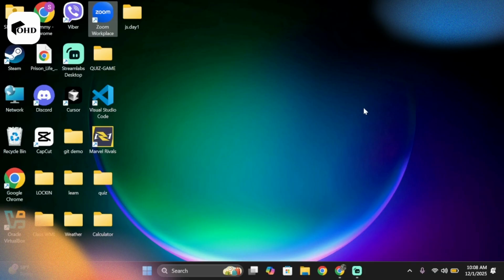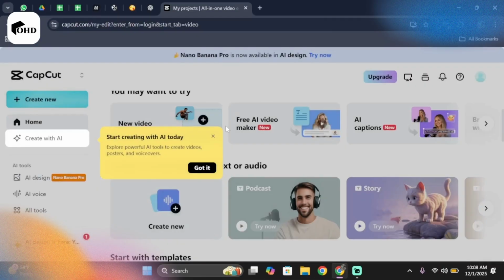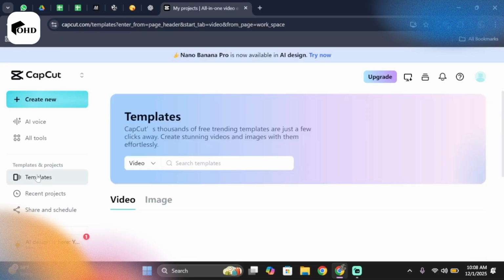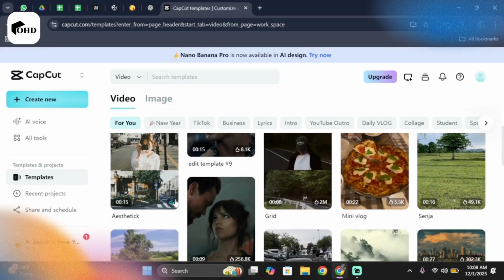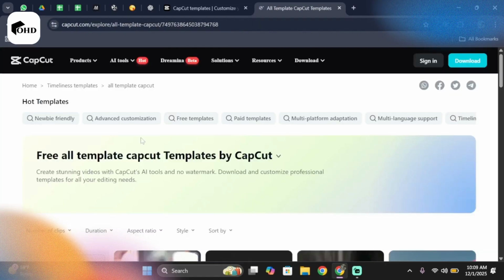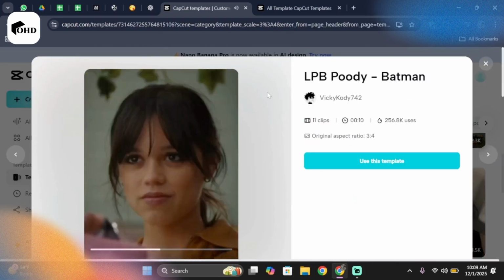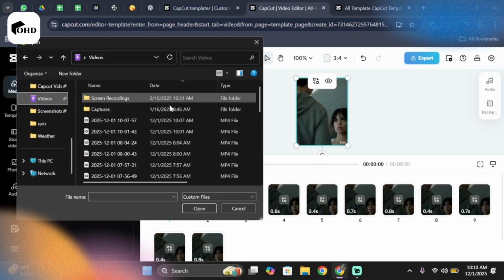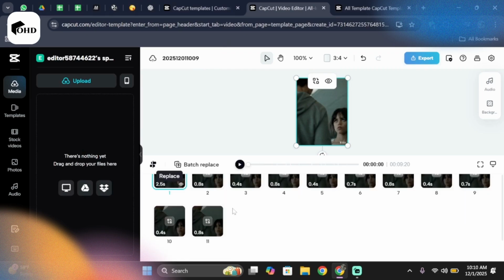How to Use CapCut Template in PC | CapCut Editing Guide (2025)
00:00 – What is CapCut and How It Works on PC
00:05 – Steps to Use CapCut Templates on Desktop

Want to create stunning videos on your PC using CapCut? In this tutorial, learn how to access and use CapCut templates on your computer in 2025. Follow simple steps to download, apply, and customize templates for your videos, and take your editing skills to the next level with this powerful desktop version.